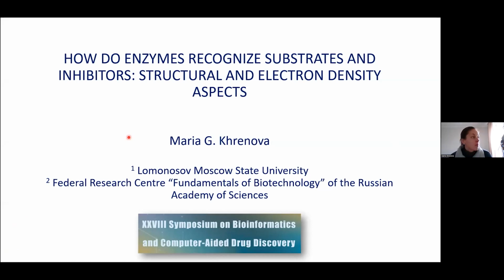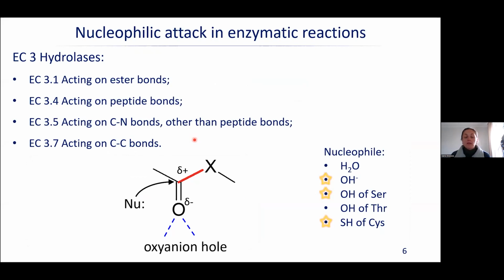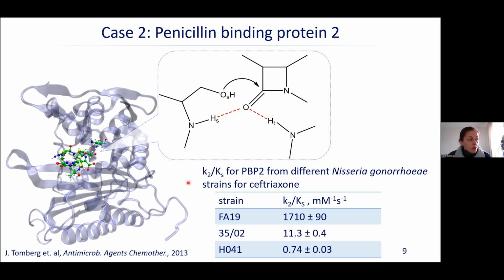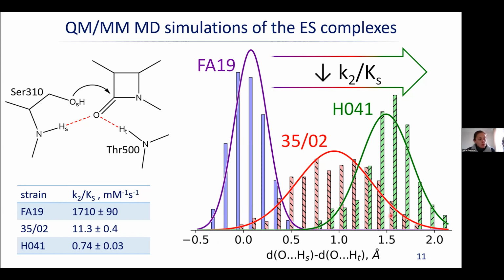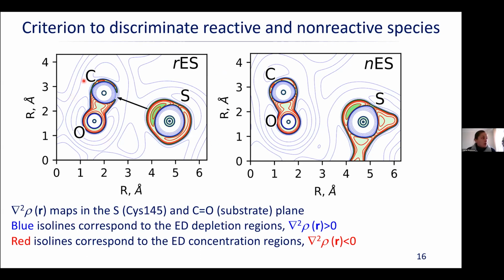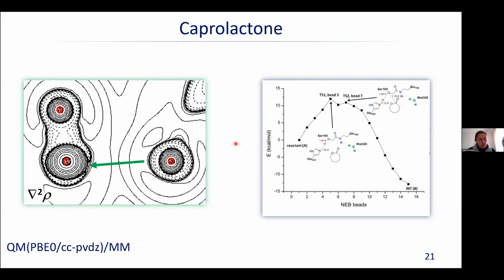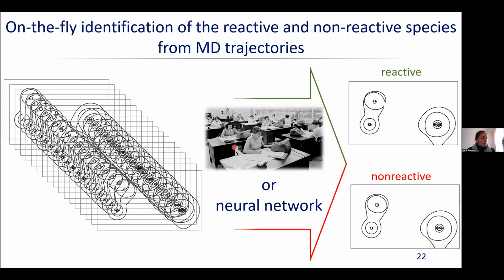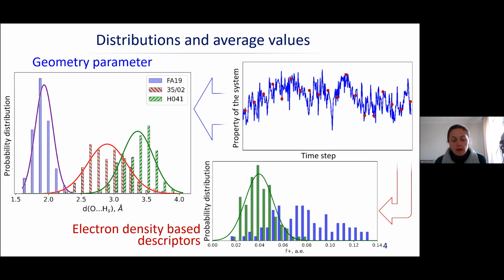HOW DO ENZYMES RECOGNIZE SUBSTRATES AND INHIBITORS